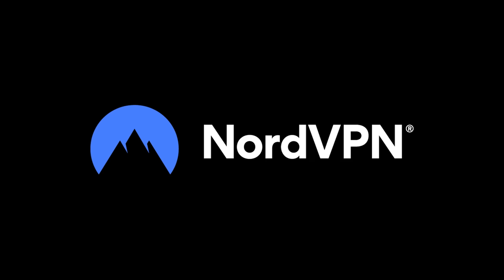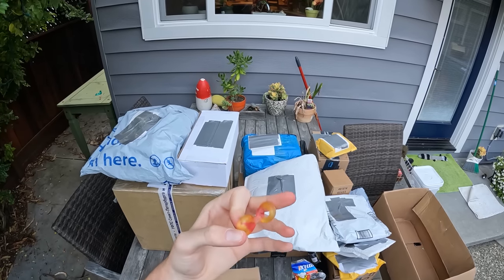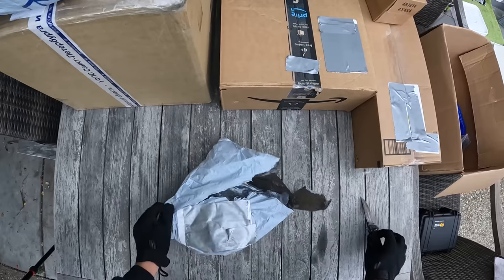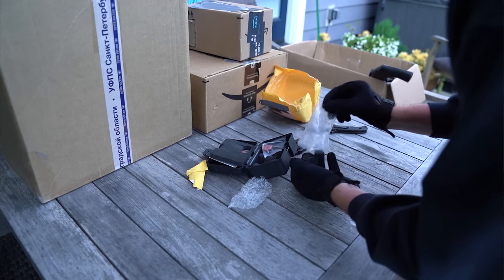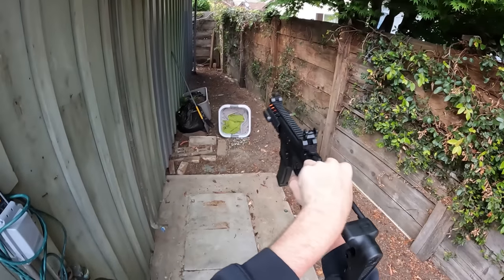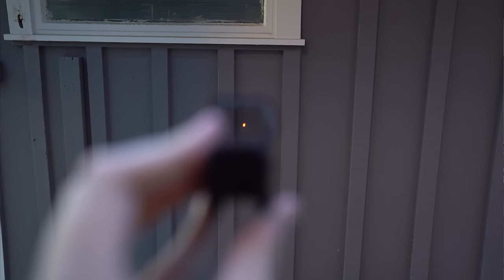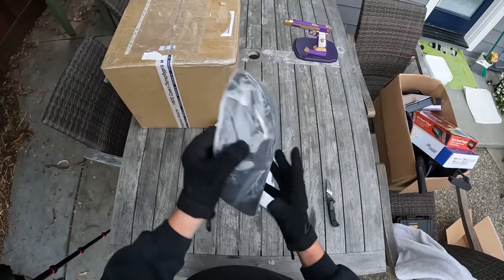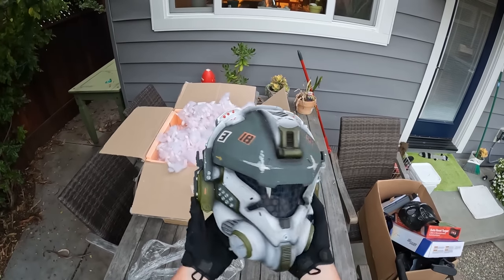Buying the Weirdest Airsoft Items on the Internet! EP.3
It's risk-free with Nord's 30-day money-back guarantee!
or Use Code: WAG